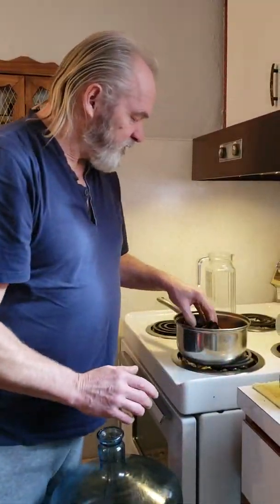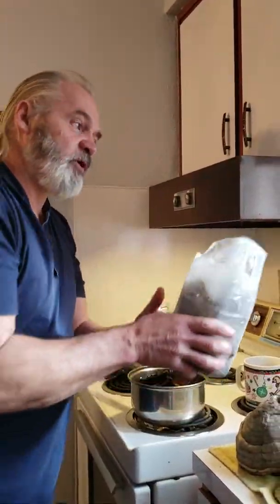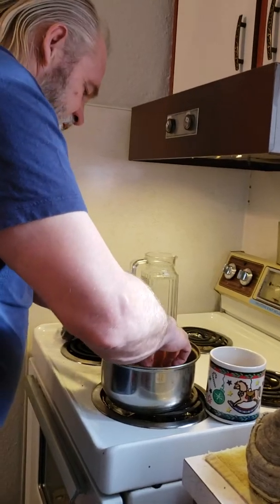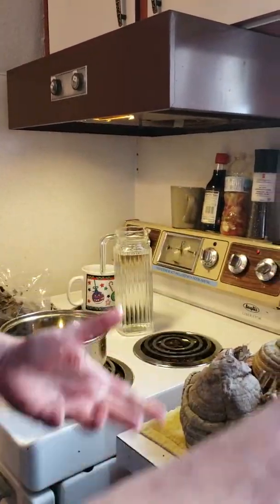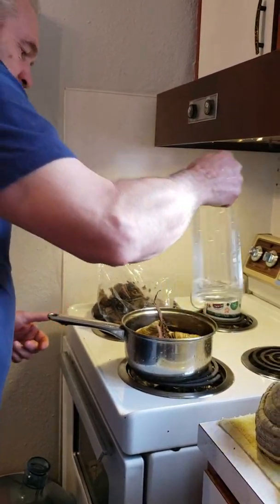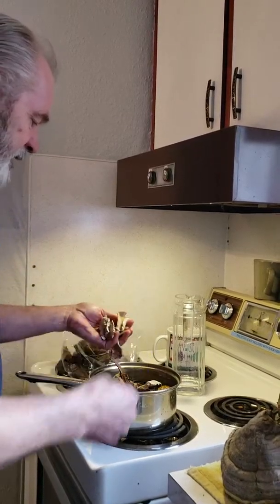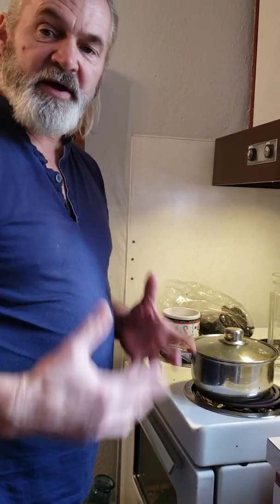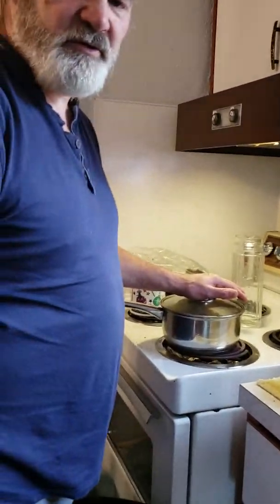Wild fungi tea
Just after harvest making a wild but delicious tea